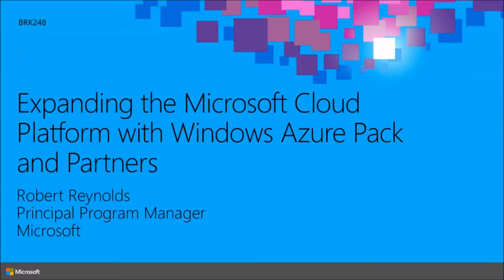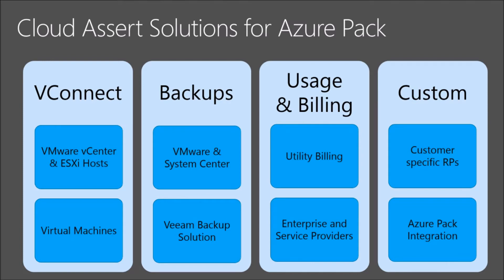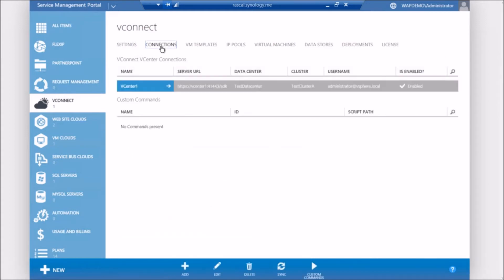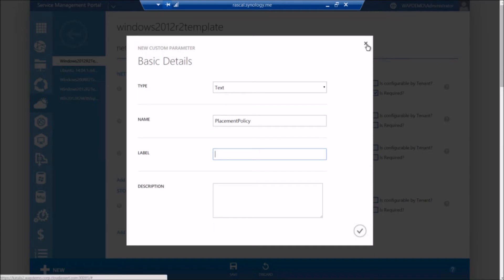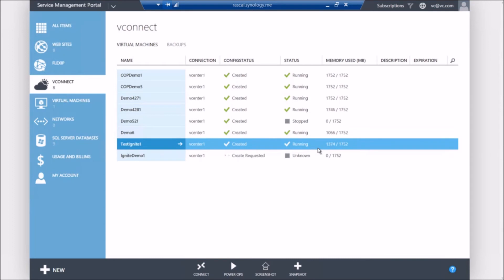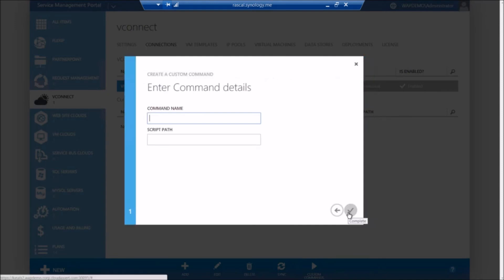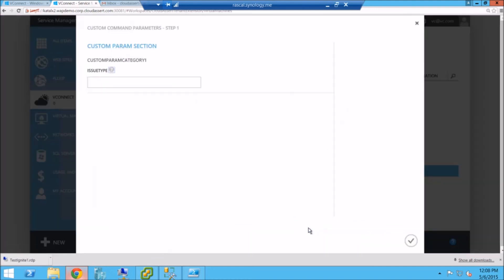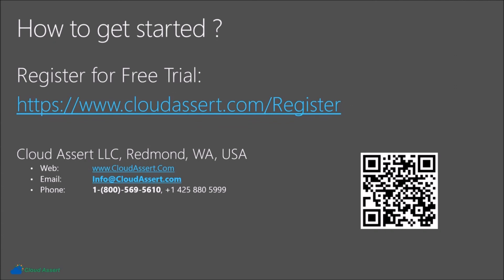VConnect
VConnect is a VMWare and Azure Pack integration solution from CLOUD ASSERT.

At Ignite CLOUD ASSERT CEO Ravi C Kolandaiswamy presented along with Microsoft Principal Program Manager Robert Reynolds and other partners a session on how to extend Microsoft Windows Azure Pack (a.k.a Azure Stack in future) through partner solutions.

In the session on VConnect, Ravi demonstrated how easy it is to extend Azure Pack to provide first class VMWare platform support for both Administrators and end users from with in Azure Pack.

Some of the cool features on extensibility like Custom Commands, Script Extensions were also shown in the demo.

With VConnect and CLOUD ASSERT it is super easy to CUSTOMIZE, EXTEND and SIMPLIFY the entire Virtual Machine Administration, Provisioning and Management thus enabling quick self-service IT as a Service for enterprises who have existing VMWare investment and for hosters to quickly bring in VMWare resources inside Azure Pack Cloud.

Note: This video has been edited to accomodate time and size.